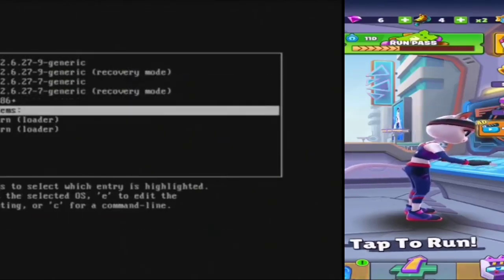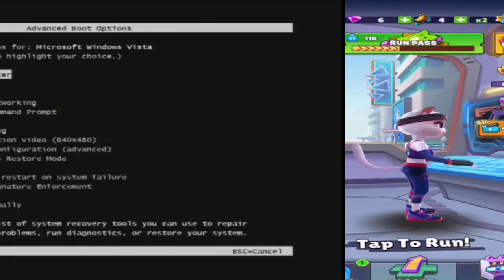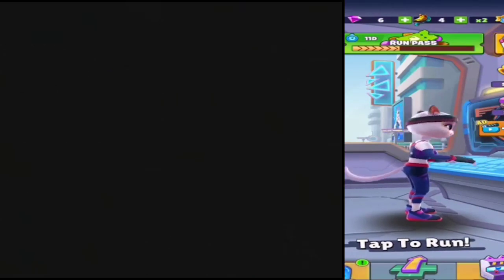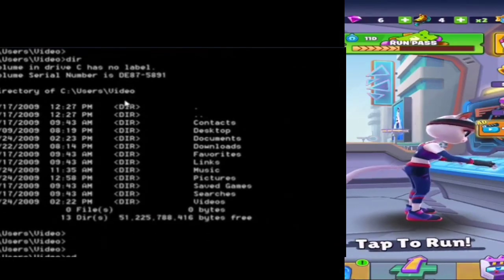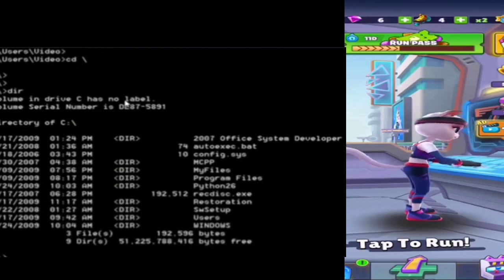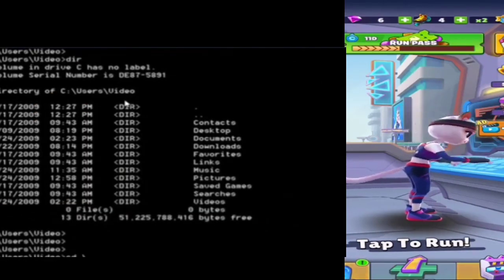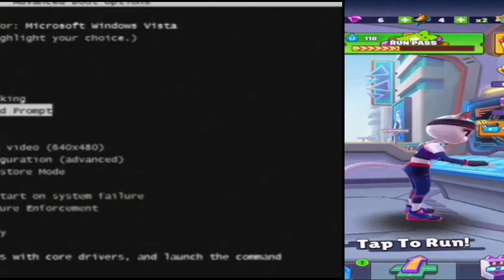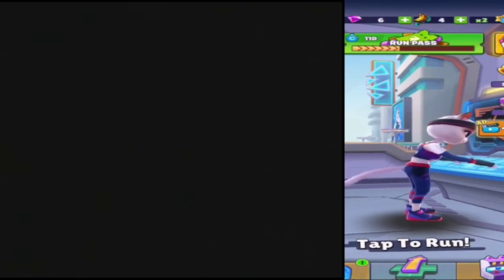Runner Heroes mencari hacker untuk jebol data